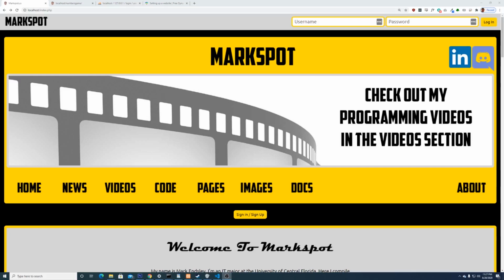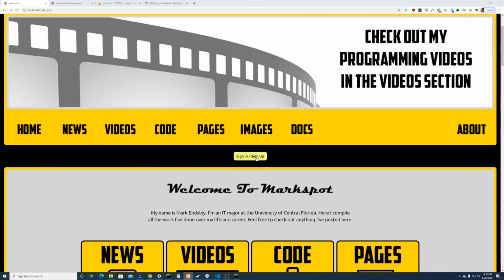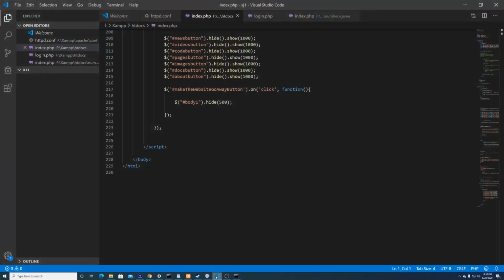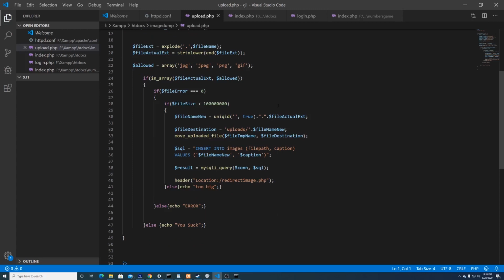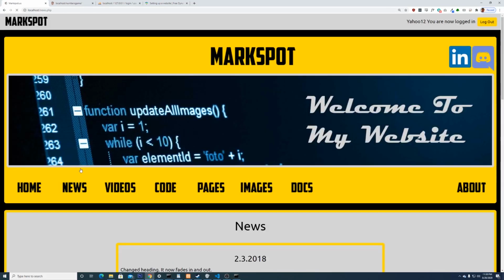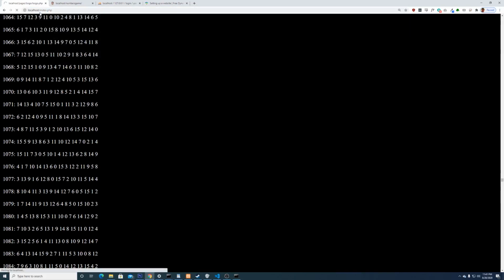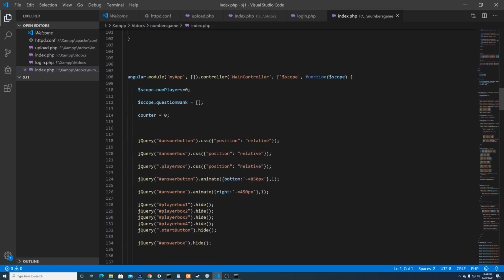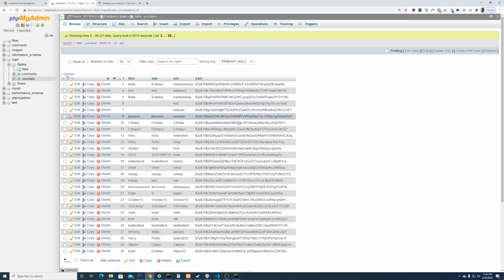My Personal Project || Information Technology Degree to Software Development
Hey guys, I have put a good amount of passion into this. This is a great project idea. I am more than OK with you stealing this idea.